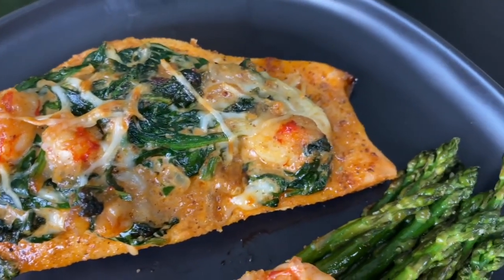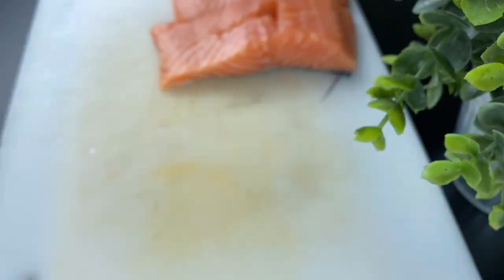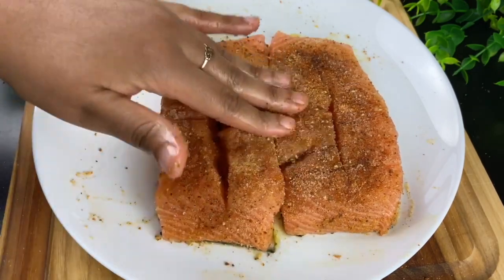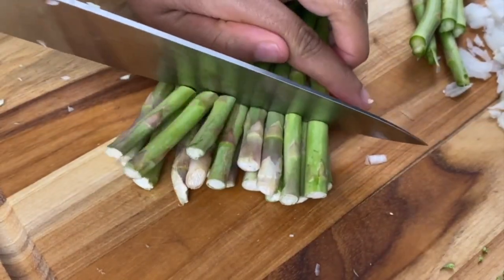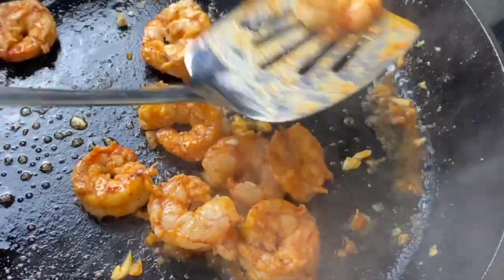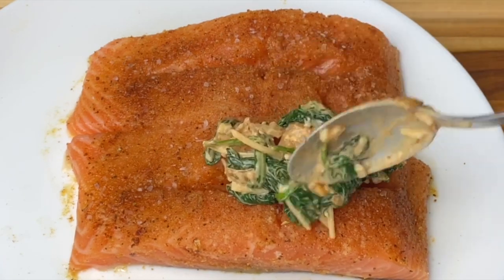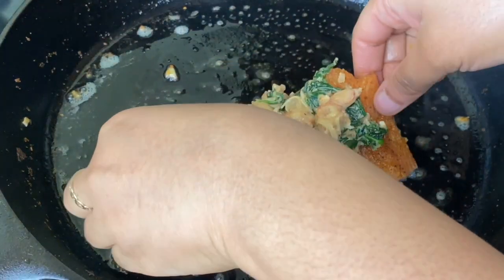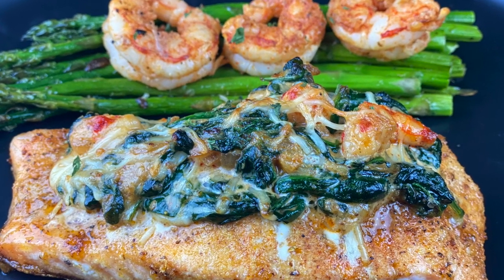SHRIMP STUFFED SALMON! 😍 | Stuffed Salmon with Shrimp & Spinach w/ Asparagus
Make Salmon stuffed with shrimp and spinach for your next date night! This easy shrimp stuffed salmon is super juicy and loaded with flava! I served mine with baked asparagus. Date night with will be so special with this meal, shoot you may even get dessert 😜👀😏.